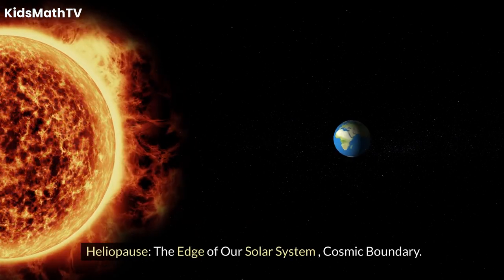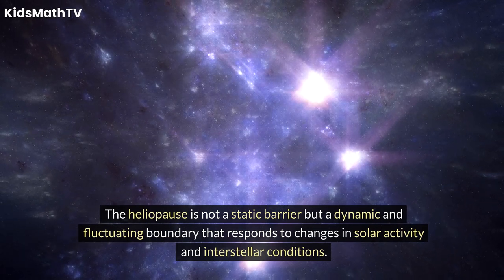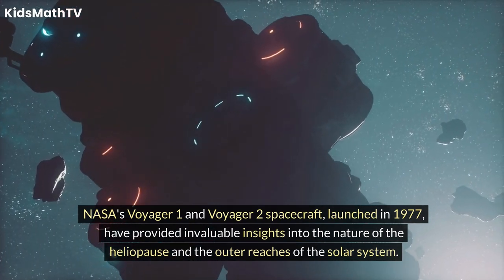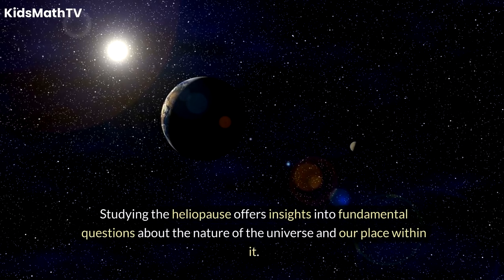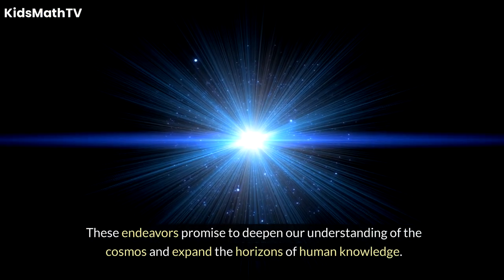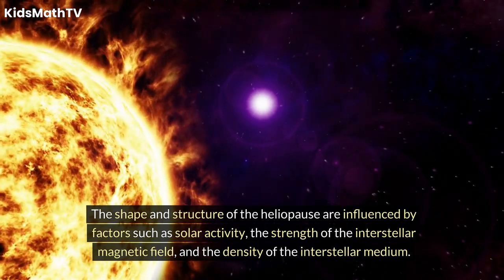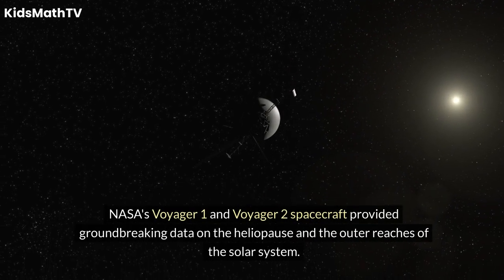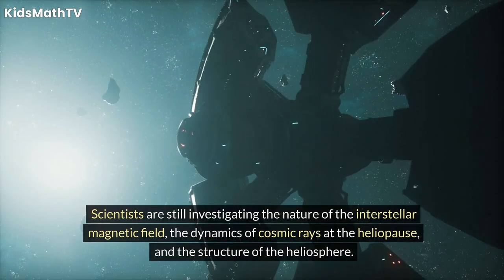The Cosmic Boundary: Heliopause - Your Gateway To The Edge Of Our Solar System!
The heliopause marks the outermost boundary of our solar system, where the influence of the Sun gives way to the vast expanse of interstellar space. This cosmic boundary, shaped by the interaction of the solar wind and the interstellar medium, holds clues to the dynamics of the universe beyond our immediate celestial neighborhood. In this video, we delve into the intricacies of the heliopause, exploring its significance and the mysteries it presents.

The heliopause is the region where the solar wind, a stream of charged particles emitted by the Sun, meets the interstellar medium, a sparse and tenuous sea of gas and dust that pervades the space between stars. At this boundary, the pressure of the solar wind balances the pressure exerted by the interstellar medium, creating a dynamic interface that extends far beyond the orbits of the outer planets.

The heliopause is not a static barrier but a dynamic and fluctuating boundary that responds to changes in solar activity and interstellar conditions. Its structure is shaped by the complex interactions between the solar wind and the magnetic fields of the interstellar medium, resulting in a teardrop-shaped bubble known as the heliosphere, within which the solar system resides.

NASA's Voyager 1 and Voyager 2 spacecraft, launched in 1977, have provided invaluable insights into the nature of the heliopause and the outer reaches of the solar system. Voyager 1 crossed the heliopause in 2012, becoming the first human-made object to enter interstellar space. Voyager 2 followed suit in 2018, offering a wealth of data on the heliospheric boundary and the conditions beyond.

The heliopause plays a crucial role in shaping the cosmic environment around our solar system. It serves as a protective shield, deflecting harmful cosmic rays and shielding the planets from the full brunt of interstellar radiation. The interaction between the solar wind and the interstellar medium also generates a bow shock, similar to the shockwave produced by a supersonic aircraft, that precedes the heliopause as the Sun moves through the galaxy.

Studying the heliopause offers insights into fundamental questions about the nature of the universe and our place within it. By understanding the dynamics of the heliosphere and the processes at work beyond the heliopause, scientists hope to unravel mysteries such as the origin of cosmic rays, the structure of the interstellar medium, and the boundaries of our cosmic neighborhood.

As technology advances, future missions may provide further opportunities to explore the heliopause and its surroundings. Proposed missions, such as the Interstellar Probe, aim to study the interstellar medium directly and investigate the nature of the heliopause with unprecedented detail. These endeavors promise to deepen our understanding of the cosmos and expand the horizons of human knowledge.